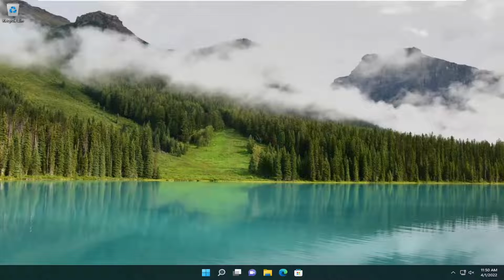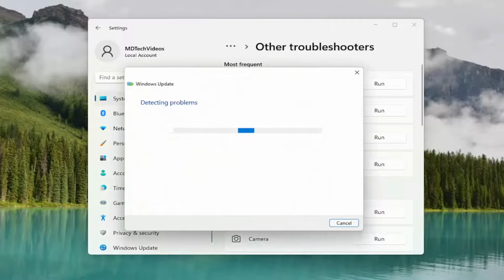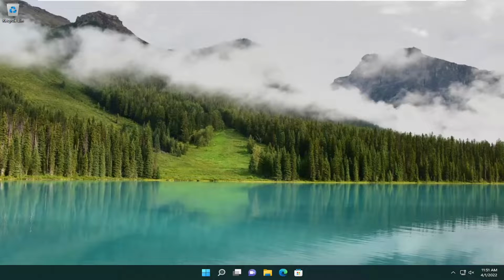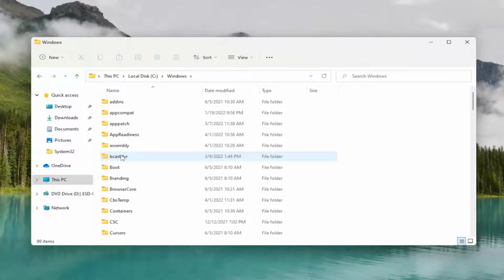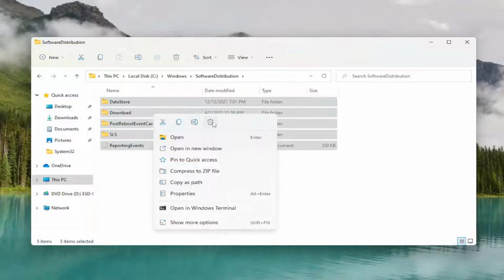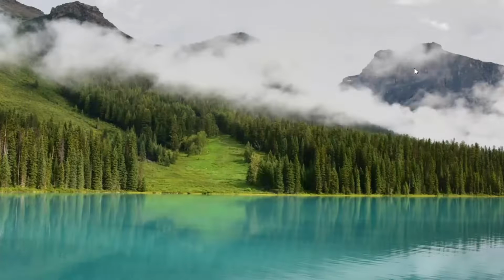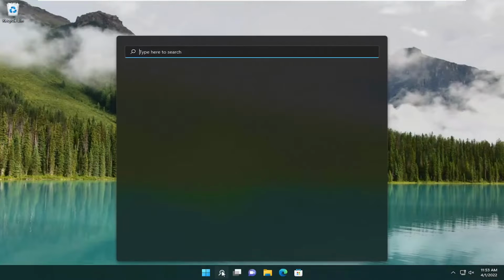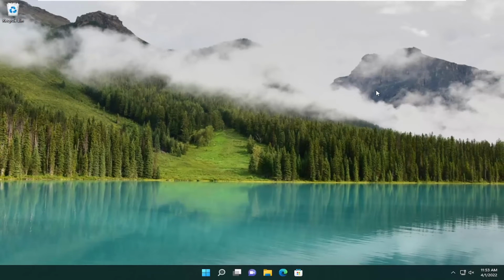Fix Error 0x80070026 for Windows Update or System Restore [Tutorial]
Commands Used:
sfc /scannow

This post suggests ways to fix error 0x80070026 for Windows Update or System Restore. Several users have faced this issue that when they try to update Windows or perform a System Restore – the process doesn’t complete and they receive this 0x80070026 error.

Issues addressed in this tutorial:
there were problems installing some updates but we'll try again later windows 10
there were problems installing some updates
there were problems installing some updates but we'll try again later windows 11